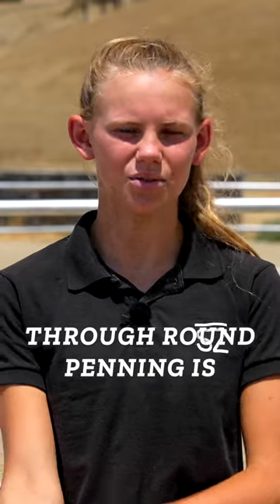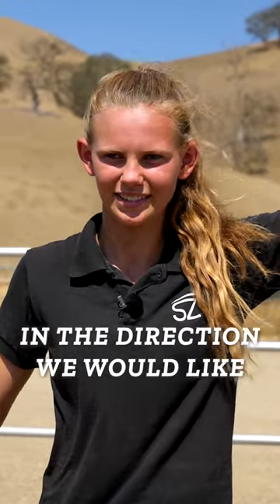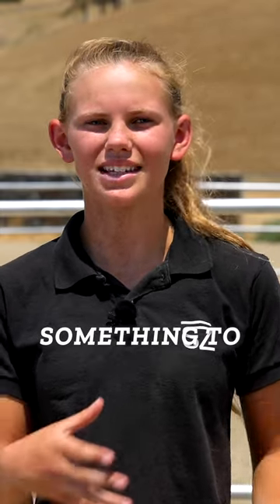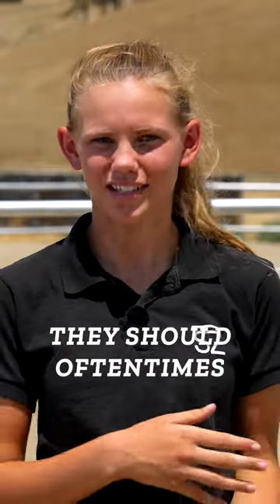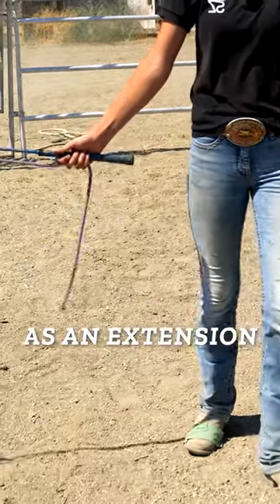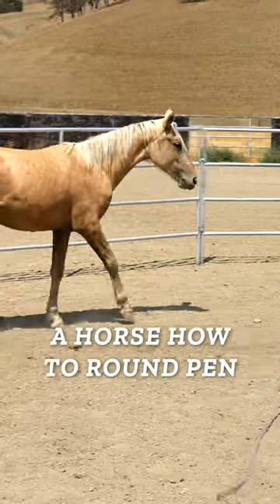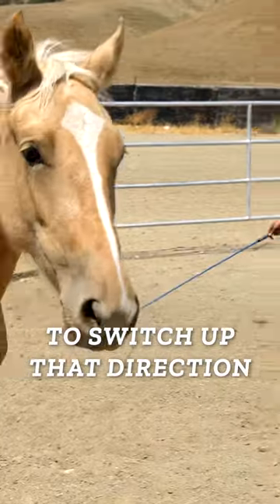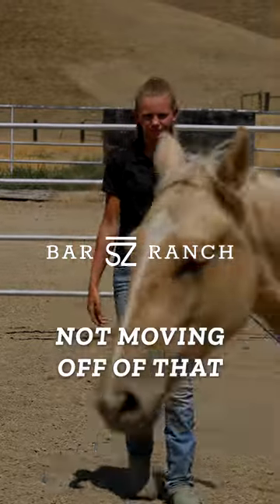Establishing Direction with a Horse While Round Penning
The first exercise to teach your horse when round penning is establish direction. The person will start in the middle of the round pen and the horse on the outside. They will give a physical cue by pointing in the desired direction and a vocal cue, such as a kiss or cluck, to encourage the horse to move. If the horse does not respond, they may use a stick as an extension of their arm to gently tap the ground or wave in the air to encourage the horse to continue moving in the desired direction. If the horse tries to turn or stop moving, the person should remain calm and repeat the same steps.